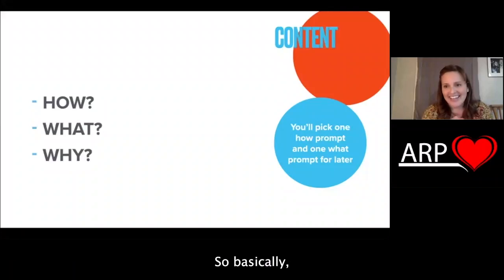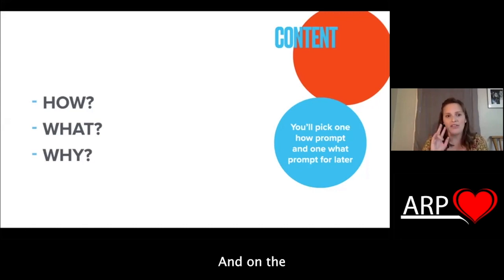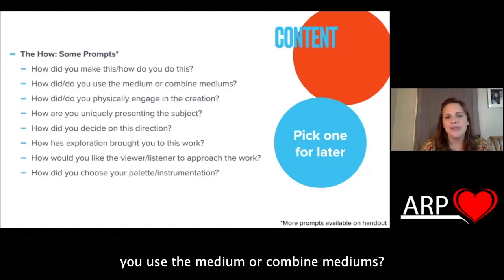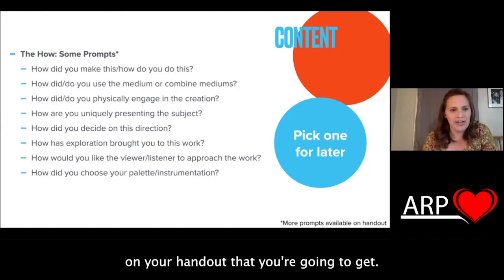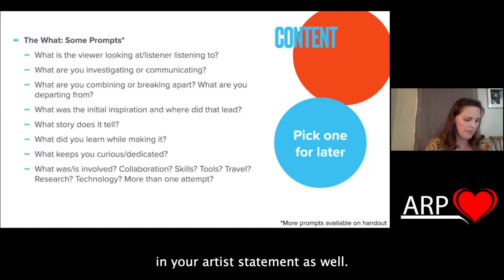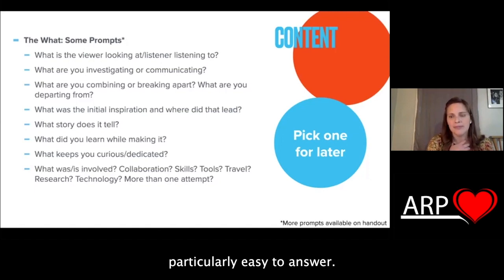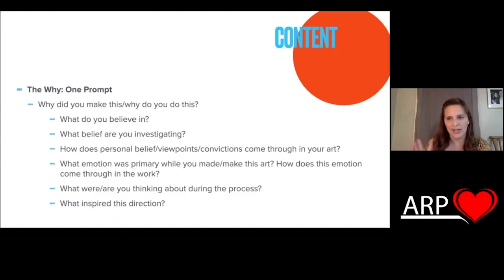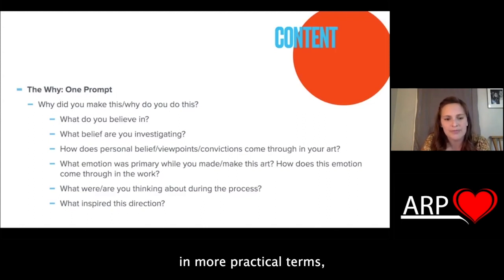Content in an Artist Statement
What kinds of content do you include in an Artist Statement? Addressing the how, what, and why of your art.

Part 3 of 7 from "Writing an Effective Artist's Statement,"
ARP Live Webinar for Visual and Performing Artists, originally aired August 2021.